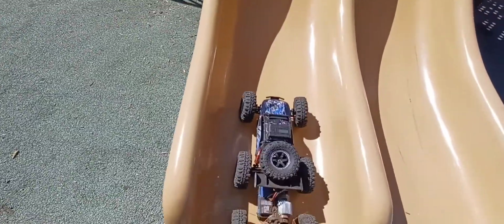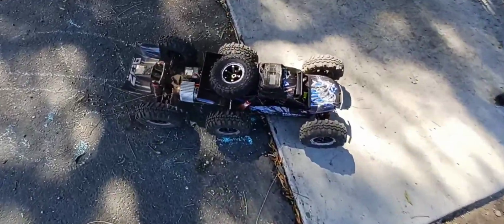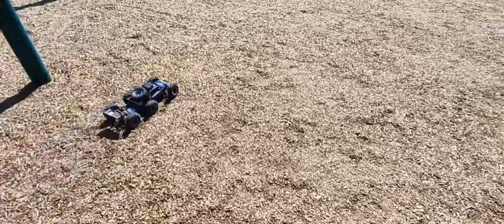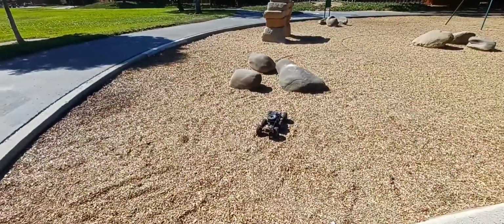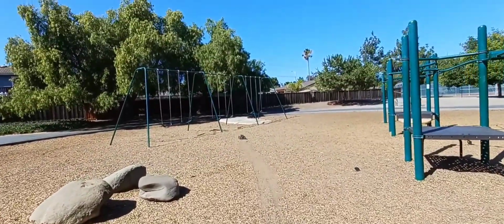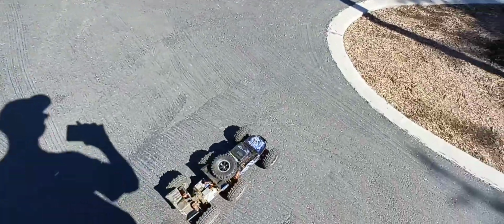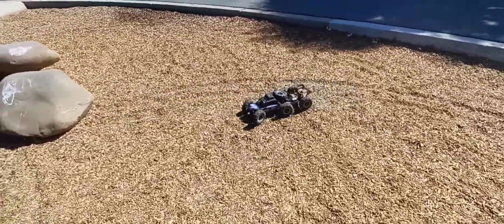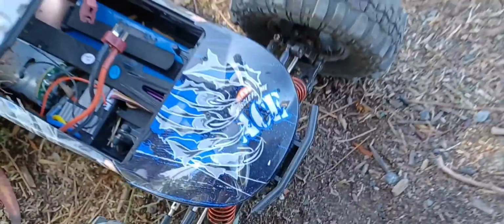World's 1st Wltoys 124018 6x6: Stock Electronics, Diffs Not Locked, 2S, (How To?)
Hi all, just sharing my happiness in life.  I got this 6 months ago but always played by kids indoor and finally upgraded.  I plan to keep it stock electronics but will need to fight the heat to keep all electronics cool.  More RC and electronic videos coming soon (When I'm not lazy 😆 .)

I hope life is good for you and all your loved ones.  Peace, stay alive, and stay positive. 😀